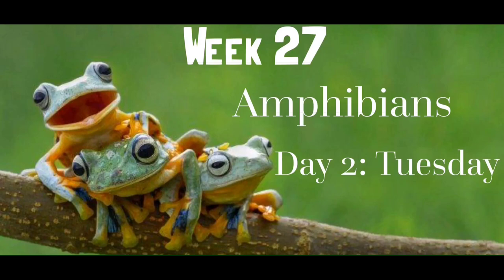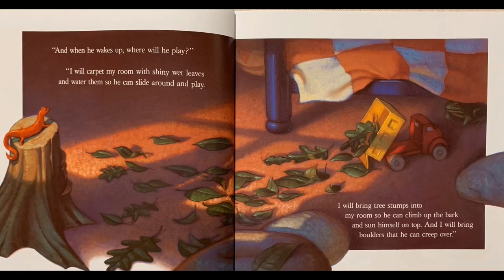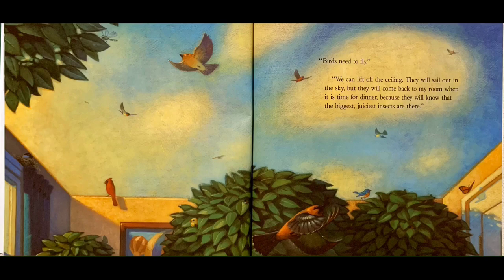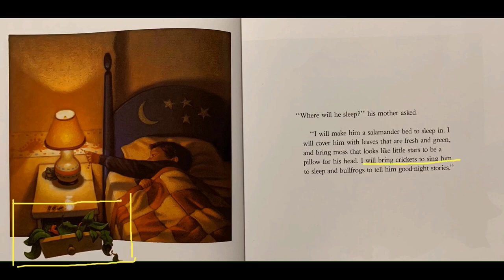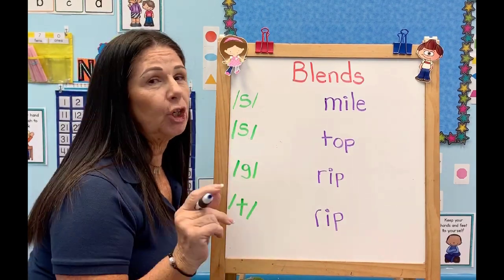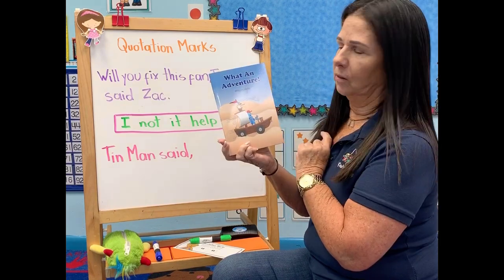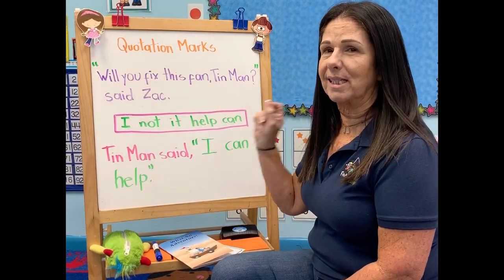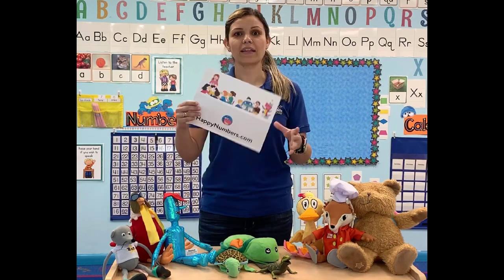Class Activities, Week 27: Amphibians, Day 2: Tuesday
Wednesday Class: Theme: Amphibians. Please watch the video along with your child and download the worksheets in the following link.